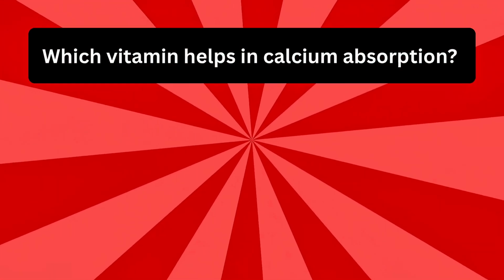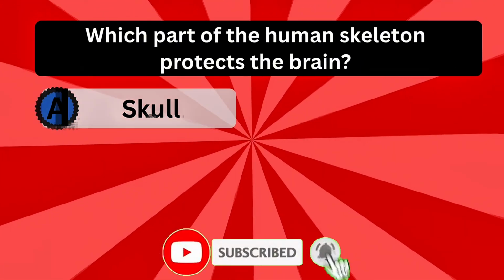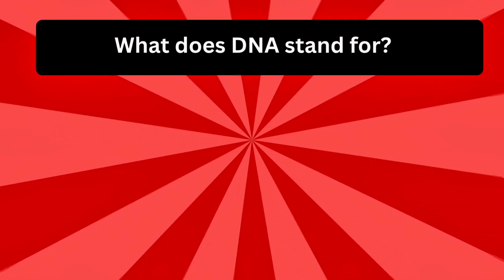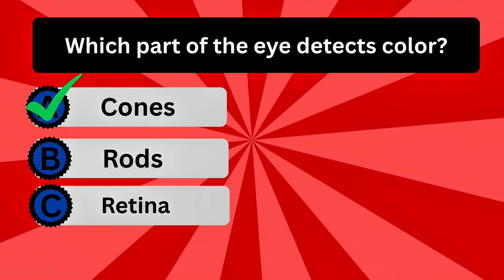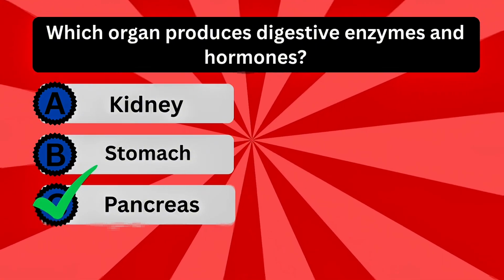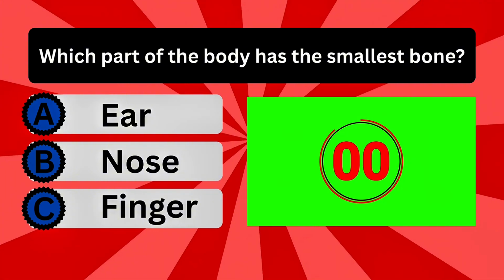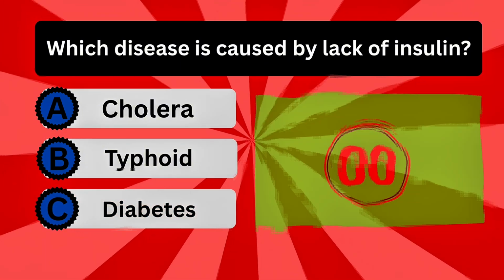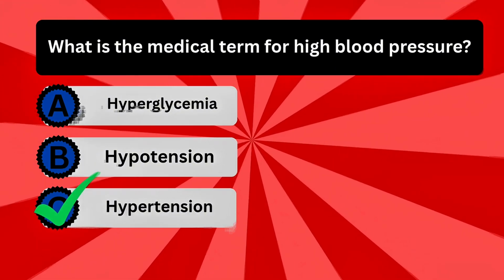Medical quiz competition || Medical coding for beginners || Human body quiz || Human anatomy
🎯 Welcome to the Ultimate Medical Quiz Competition! 🩺
Test your medical knowledge and challenge your brain with this exciting Human Body & Anatomy Quiz. Whether you're a medical student, healthcare enthusiast, or just curious about how the human body works, this quiz is for you!
💡 In this video, you’ll explore:
✅ Fascinating Human Anatomy questions
✅ Engaging Medical Quiz challenges
✅ Step-by-step basics of Medical Coding for Beginners
✅ Fun and educational facts about the Human Body System
🎓 Learn, play, and grow your medical knowledge while enjoying interactive questions designed to sharpen your skills.
📘 Perfect for:
Medical students & beginners
Nursing & paramedical aspirants
Anyone interested in healthcare learning
thanks